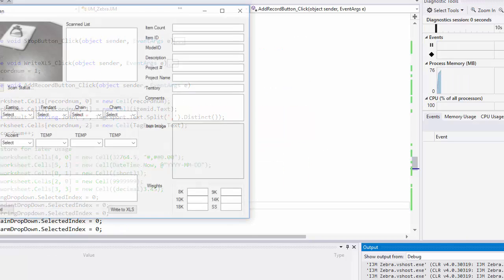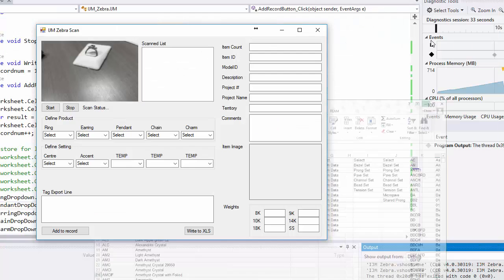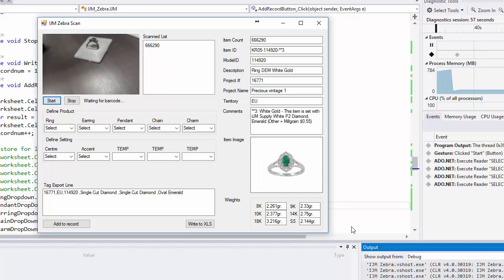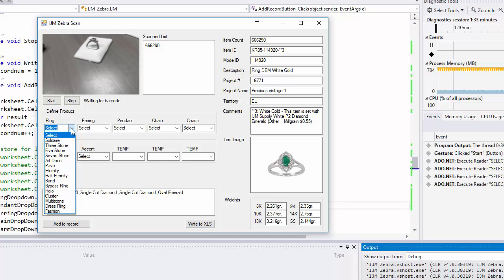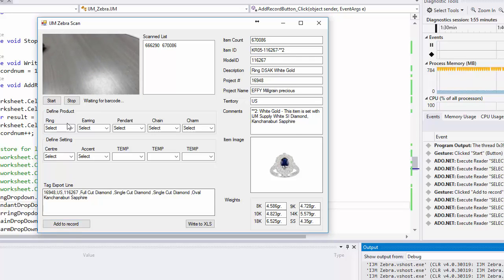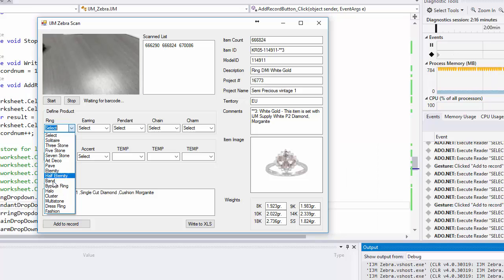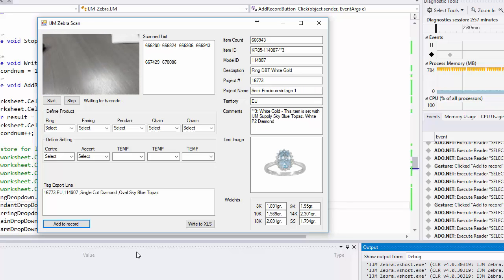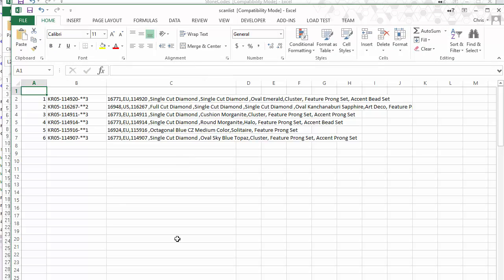Tag line creator for Opencart finished.